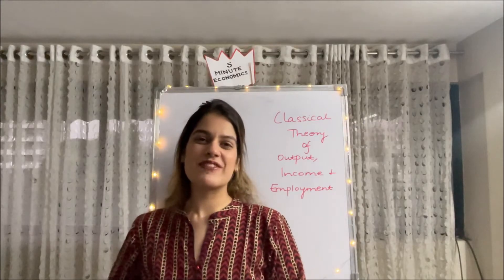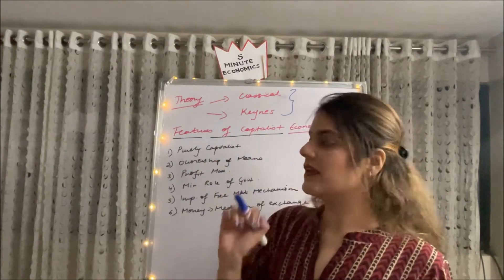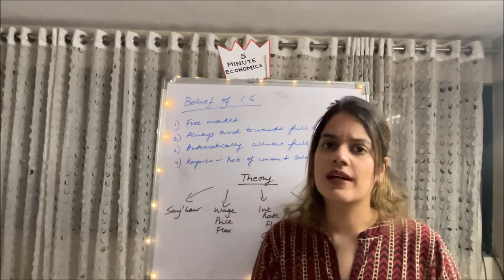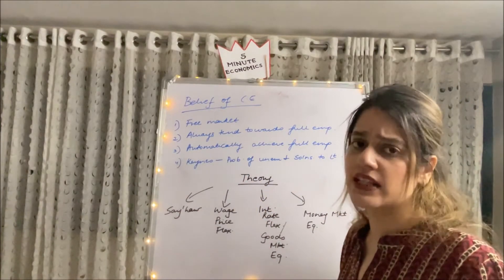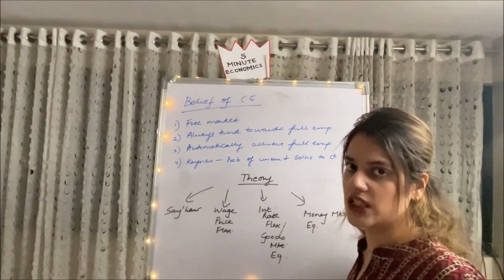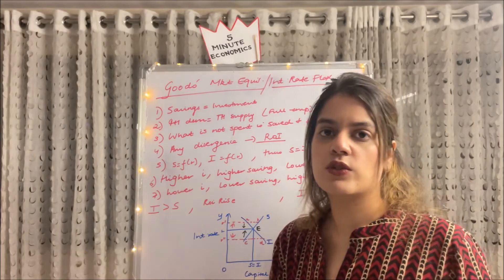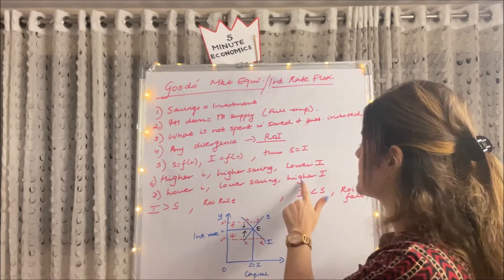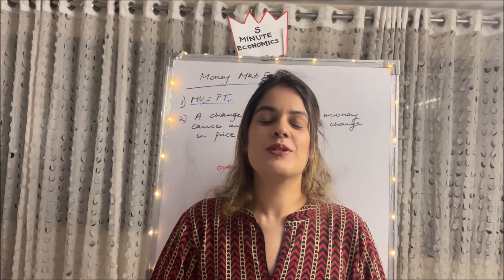Classical Theory of Output, Income and Employment- (Part 1) by Vidhi Kalra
Hi guys! I'm here with the much requested video by you all. Classical theory is a very important and complicated theory of Macroeconomics. I have tried my best to segregate this theory into parts for you. Please watch out the entire video and I am sure after you have watched all the four videos I have made, you will be absolutely crystal clear with the concept and require no textbook honestly. Good luck!